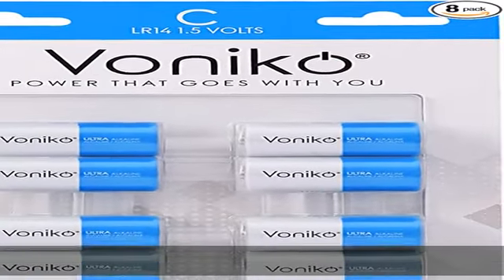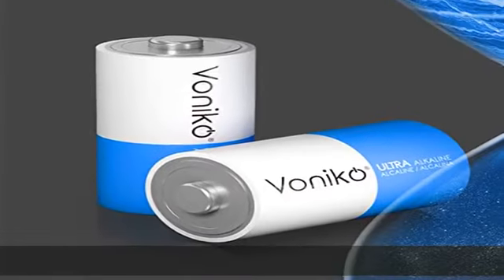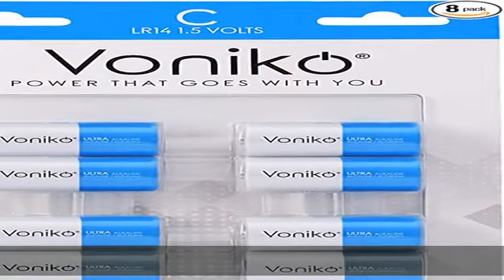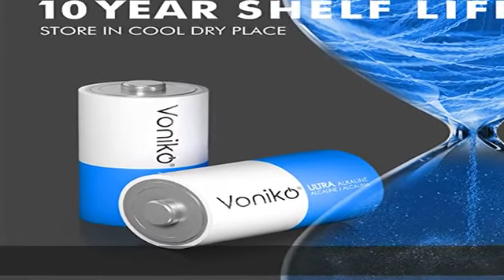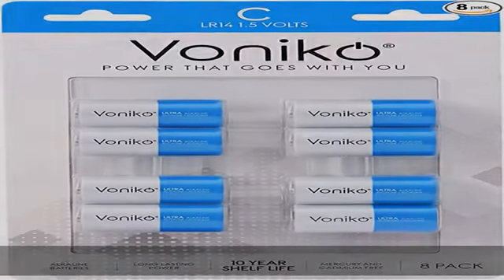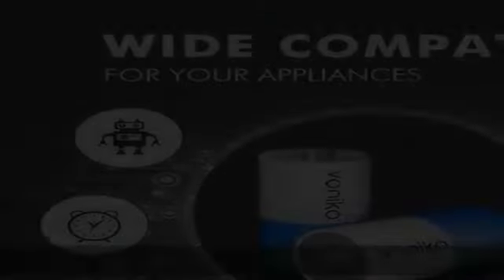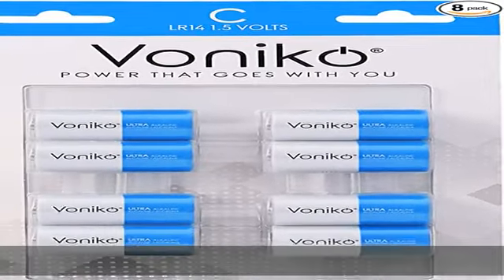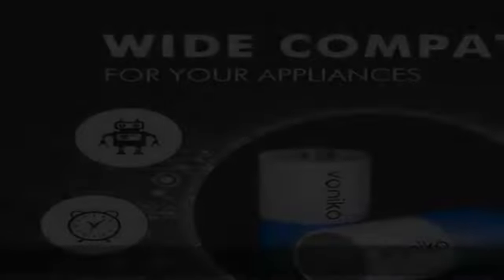Voniko Ultra Alkaline C Batteries,C Size LR14 Batteries 8 Pack –10-Year Shelf Life and 6-9 Times Th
Voniko Ultra Alkaline C Batteries,C Size LR14 Batteries 8 Pack –10-Year Shelf Life and 6-9 Times The Power as Carbon Batteries, C Cell 1.5 Volt Battery